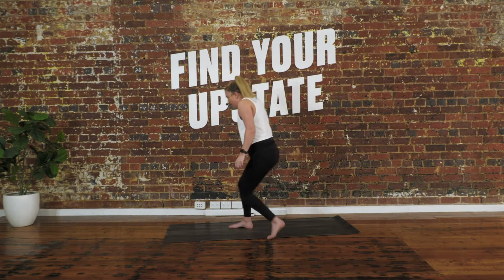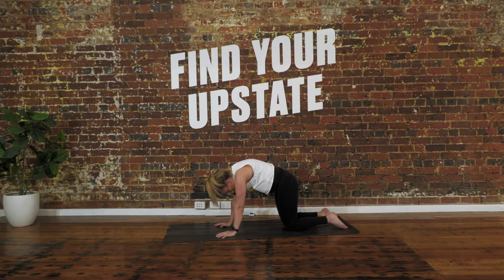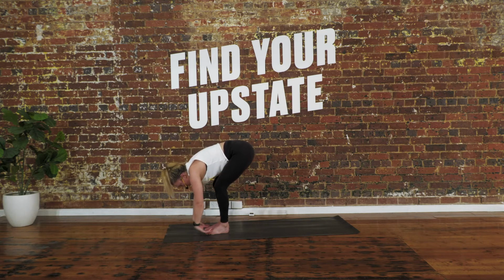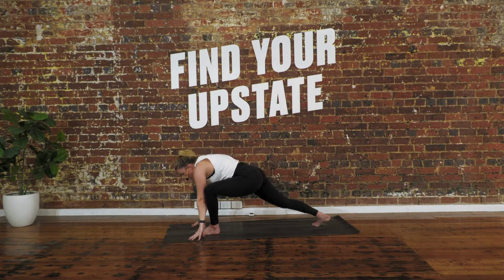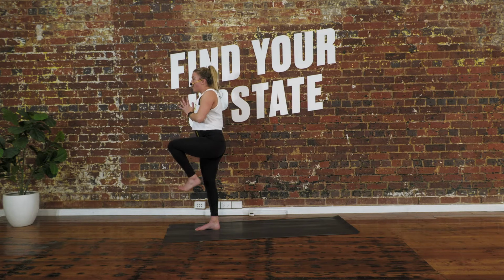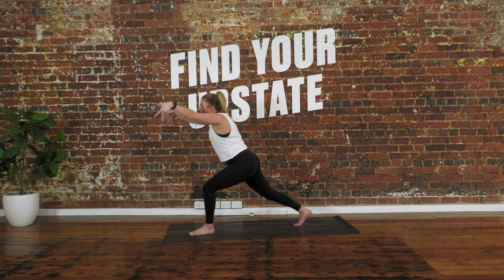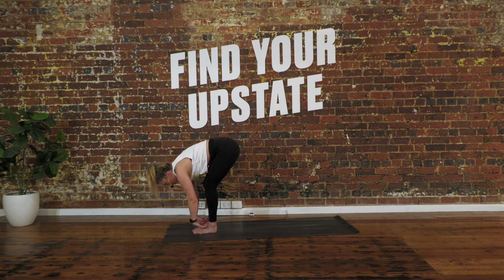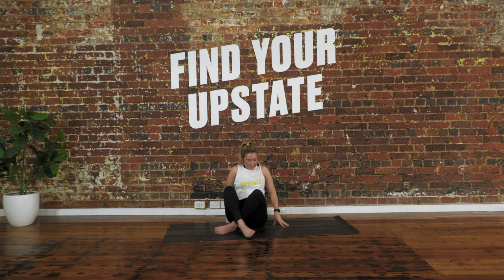Good Vibes Flow with Eleni / 30 mins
Power Flow Yoga class with a balance of simple yet strong moves, leaving you feeling energised and full of good vibes!

What do you need for class?
Yoga mat or towel
Water